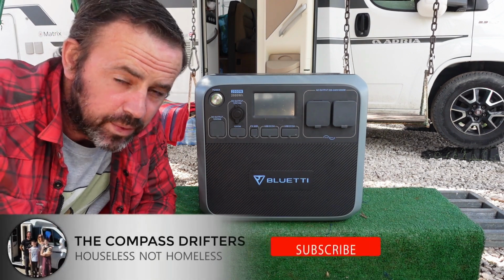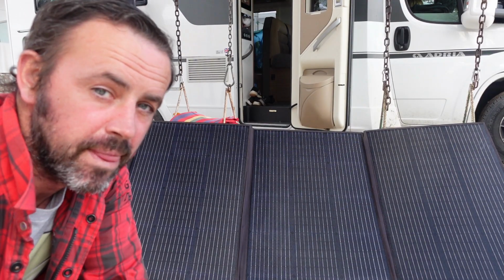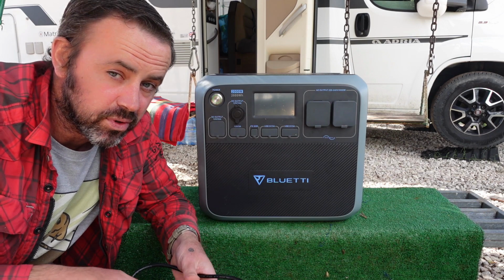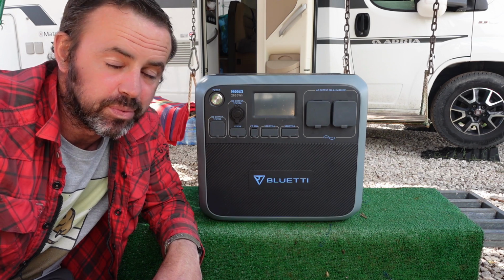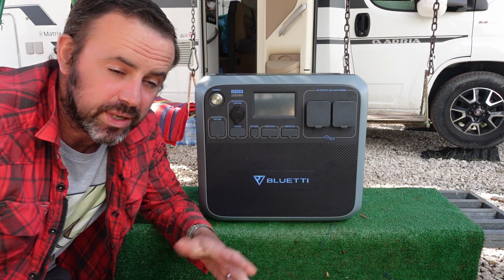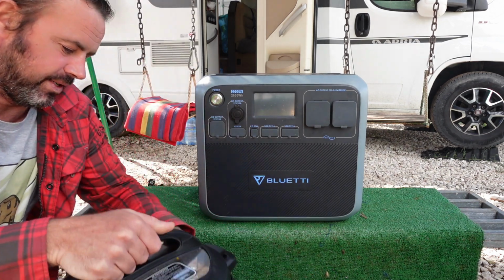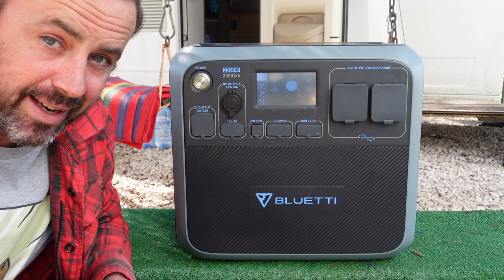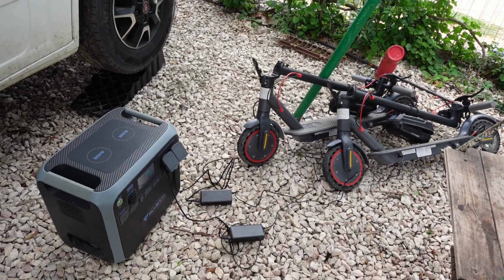How we get power off grid - BLUETTI portable generator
A family of 4, who, sold our house, quit our jobs and are now travelling full-time in a motorhome around Europe.

Sam's thoughts on how the Bluetti portable power station is working out for us for our off grid 240v power.

Here are the links to the products mentioned in the video.

AOVOPRO Electric Scooter Pro, 30km Long Range, Max Speed 25 km/h, 3 Speed Settings, App Control, Black

Instant Pot DUO 60 Duo 7-in-1 Smart Cooker, 5.7L - Pressure Cooker, Slow Cooker, Rice Cooker, Sauté Pan, Yoghurt Maker, Steamer and Food Warmer, Brushed Stainless Steel